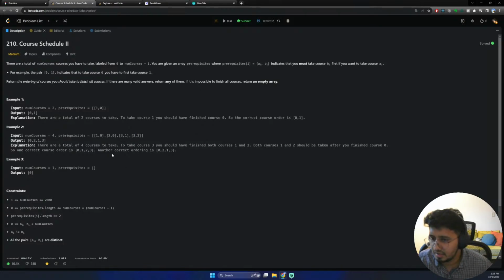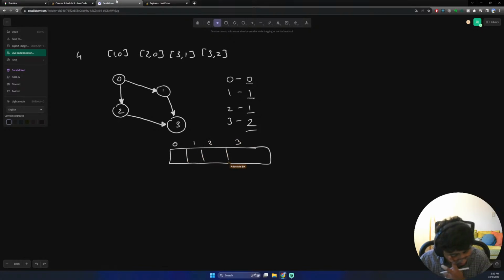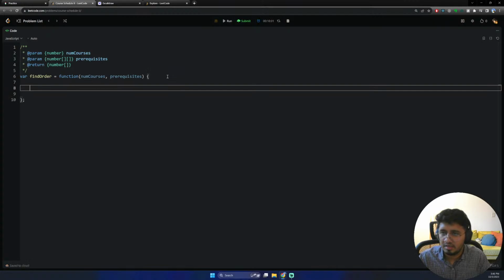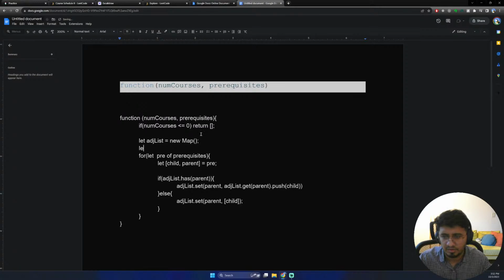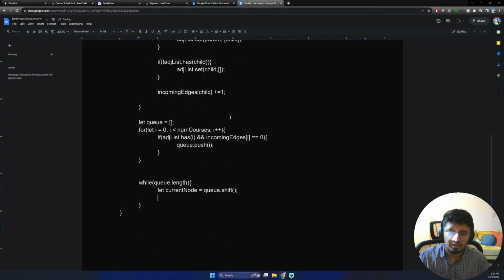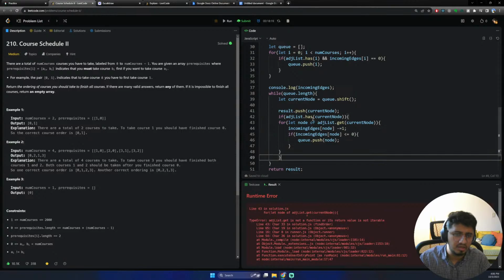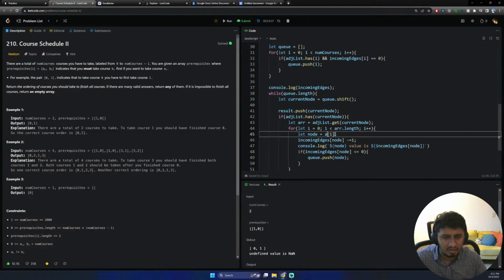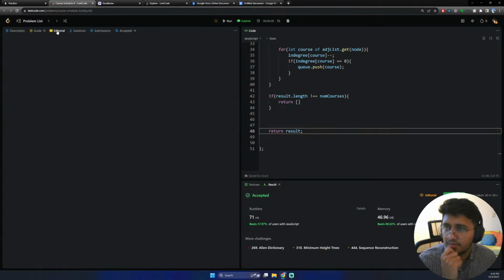210. Course Schedule II | Leetcode | Revisiting